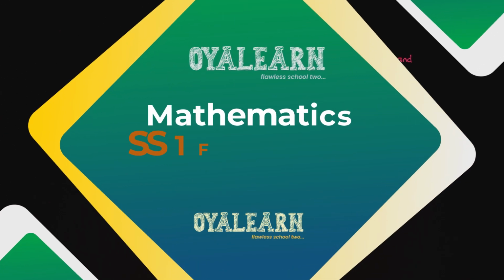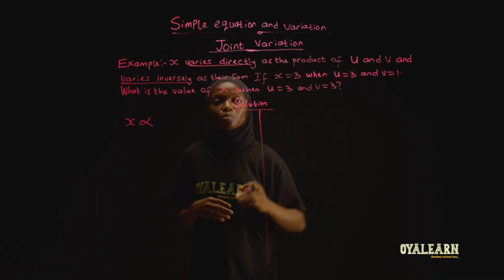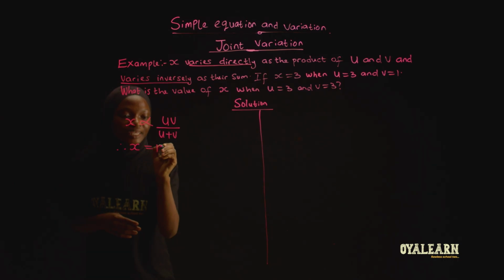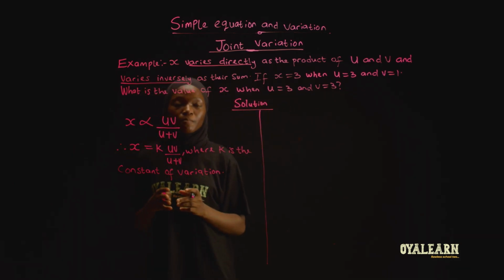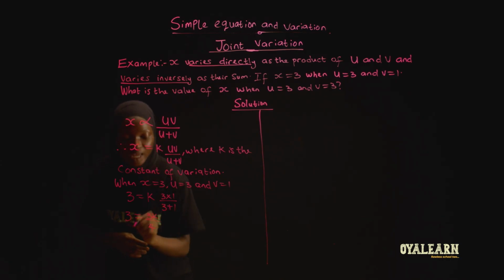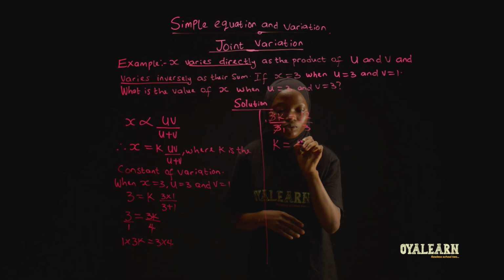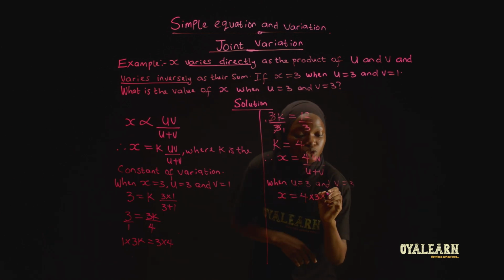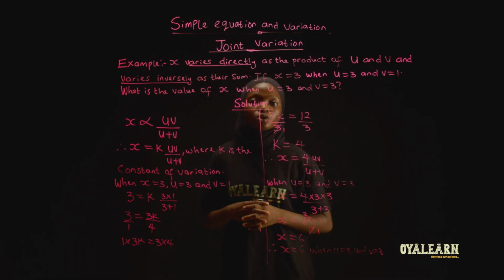SS1 | Simple equations and Variation | Joint Variation | Week 6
In this video, we‘ll learn about Simple equations and Variation. Focusing on Joint Variation making it easy to understand.

What You'll Learn:
How to solve a question on joint variation.
Step-by-step solution to the question.